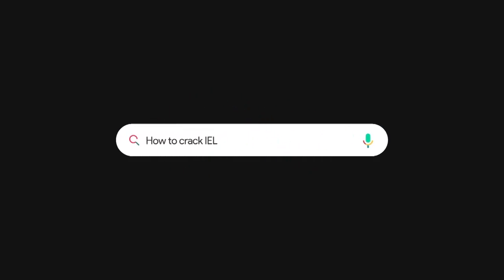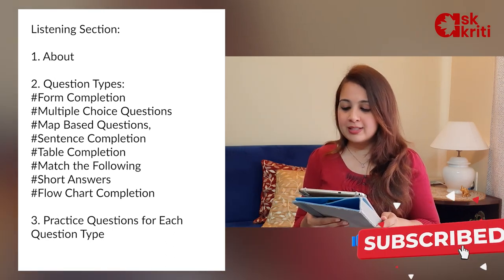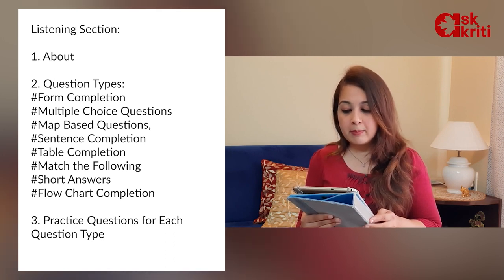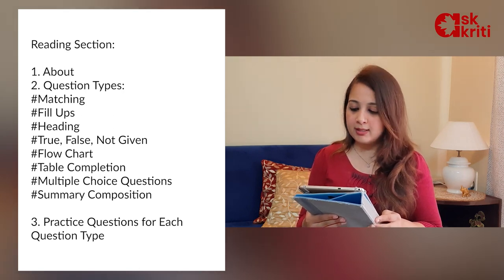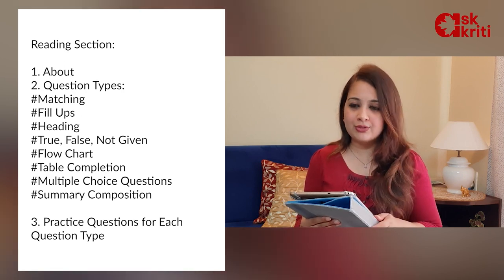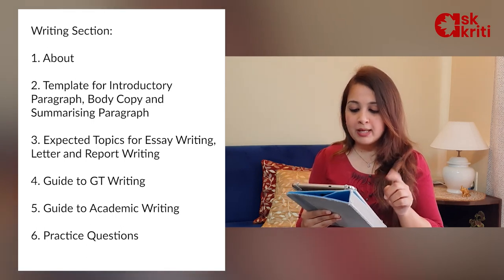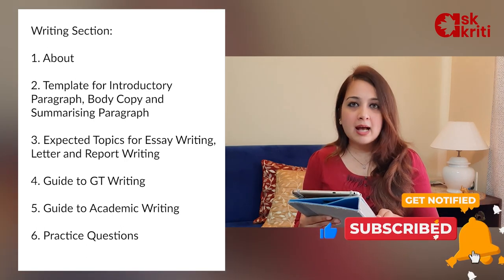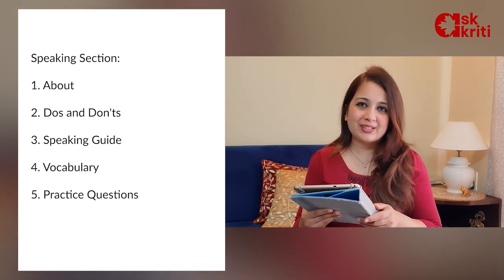IELTS Full Course 2021 | Save The Playlist | Announcement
Welcome to 'The Complete IELTS Course' playlist's first Introductory video. This video contains the index for all the topics that will be covered in this playlist. You can save the playlist and watch the videos in a loop one after another.

00:13 Announcement on the Online IELTS Course
01:16 Listening Section Module - Topics that will be covered
01:45 Reading Section Module - Topics that will be covered
02:06 Writing Section Module - Topics that will be covered
02:39 Speaking Section Module - Topics that will be covered